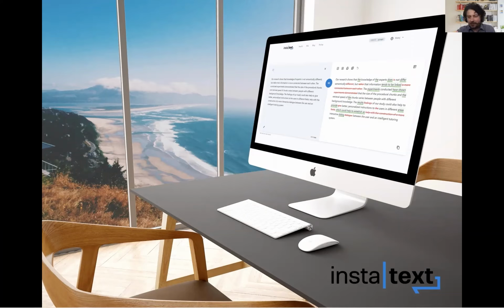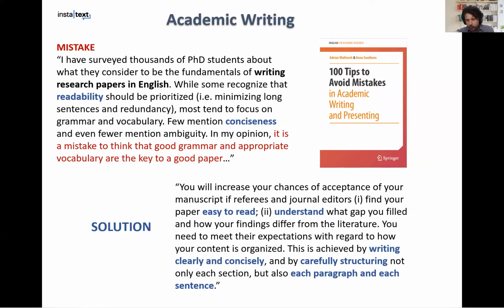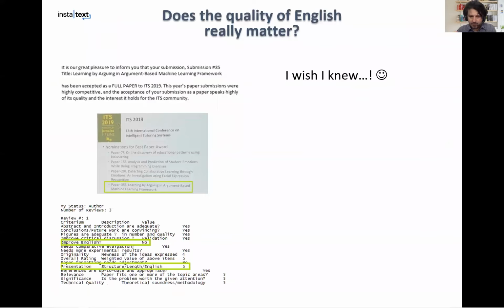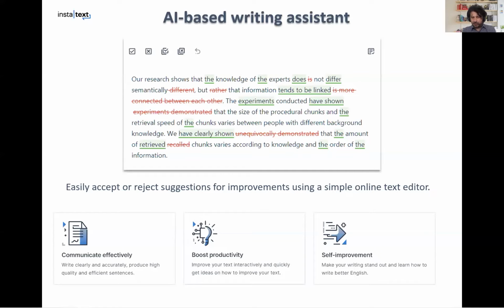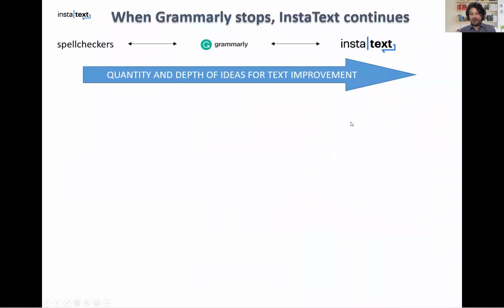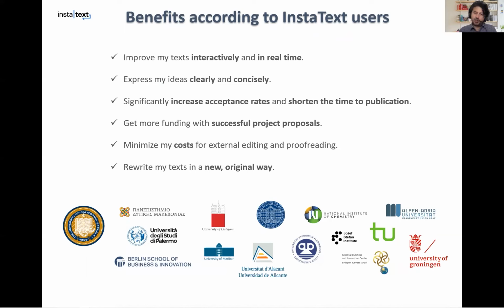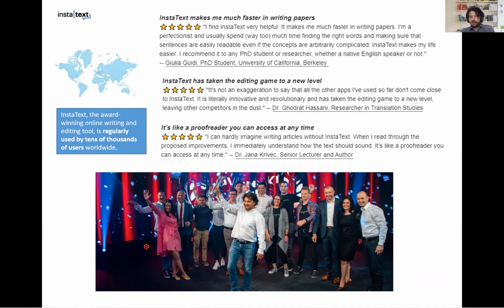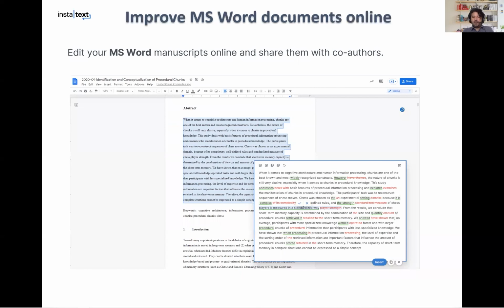InstaText for Academic Writing: Introduction by Dr. Matej Guid, CEO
Write like a native speaker with InstaText: AI-based tool that improves readability of English texts

InstaText is a user-friendly writing and editing tool that helps you improve your English texts and make them more readable and understandable. It is regularly used by tens of thousands of academics worldwide. Several case studies have confirmed that InstaText has helped researchers significantly increase acceptance rates and shorten the time to publication.

The idea of InstaText is to help us write like a native speaker. Using artificial intelligence and language technologies, InstaText automatically improves our English texts. When clarity and conciseness are very important, InstaText adds tremendous value. It creates recommendations and ideas on how we can improve the content and make it more readable and understandable.

About the speaker:
Dr. Matej Guid is the co-founder and CEO of InstaText. He is also an assistant professor at the University of Ljubljana, his research focuses on the development of artificial intelligence methods with applications in various fields. InstaText received the prestigious award Slovenian Startup of the Year 2020.

The video was recorded in February 2022.